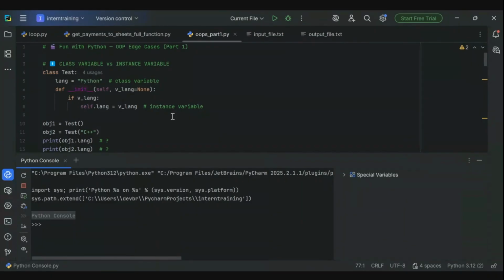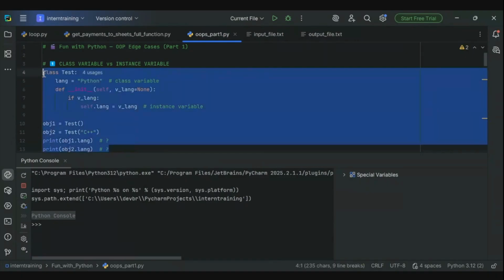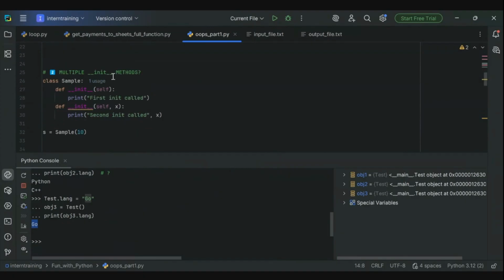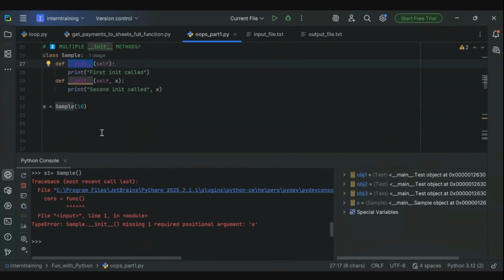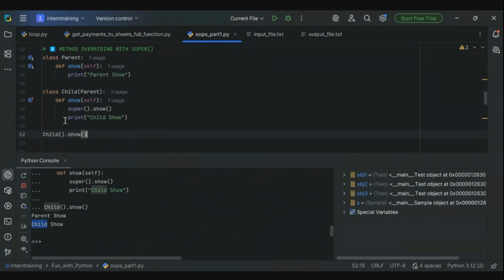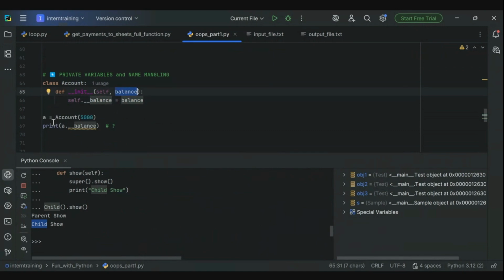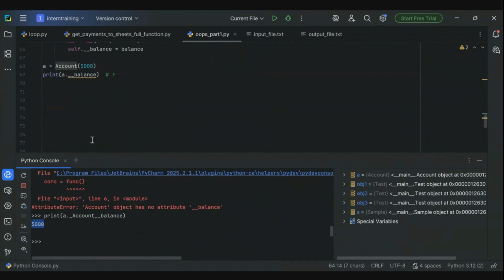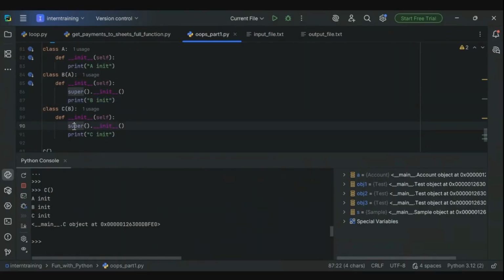Fun with Python-EP 5: Python OOPs Concept Part 1 | Must Learn for Automation QA, Manual Testers,Dev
🚀 Welcome to Akansha Academy!
In this video, we’ll break down Object-Oriented Programming (OOPs) concepts in Python — from scratch, with real-world examples that will help you:
✅ Build a strong foundation for interviews
✅ Write clean, reusable, and scalable code
✅ Understand key OOPs principles — Class, Object and more

Whether you’re an Automation QA, Manual Tester, Developer, Data Engineer, or AI enthusiast, mastering OOPs is essential for your growth in tech!

💡 In Part 1, you’ll learn:

What is OOPs and why it’s important

Difference between Procedural and OOPs approach

How to define Classes and Objects in Python

Hands-on demo with simple and clear code examples